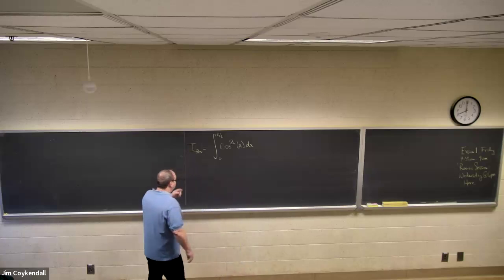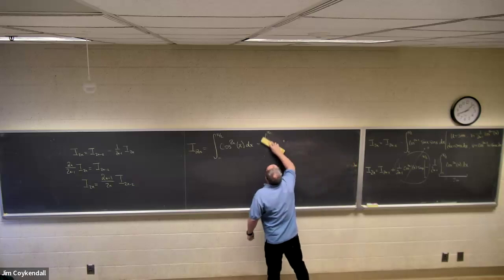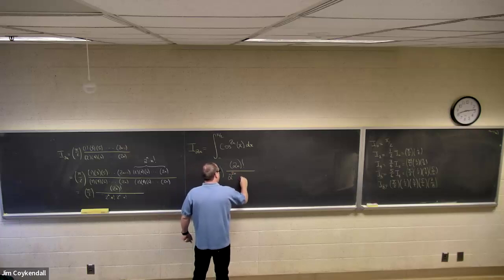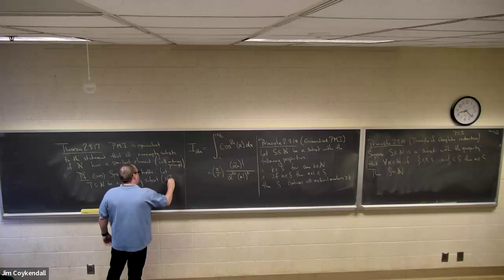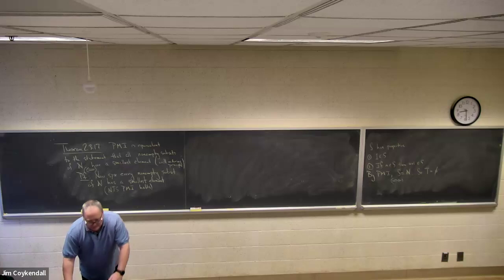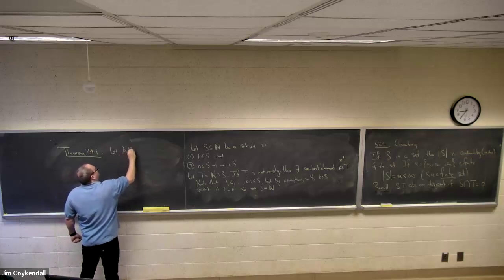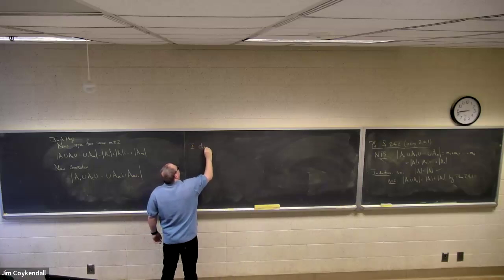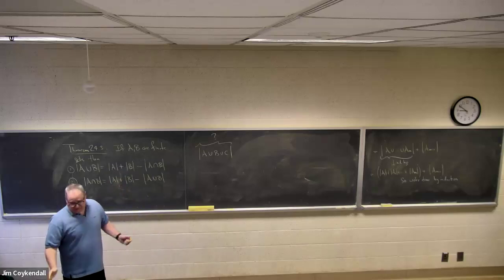Math 3190, 2/10/2025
Inductive derivation of the integral of cos^(2n)(x) over the interval [0,pi/2]. Generalized Principle of Mathematical Induction and the Principle of Complete Induction. Proof that the Principle of Mathematical Induction is equivalent to the statement that every nonempty subset of the natural numbers has a least element. Basics of counting, disjoint unions at first, and we end with a theorem that counts the number of elements in the union of two finite sets.